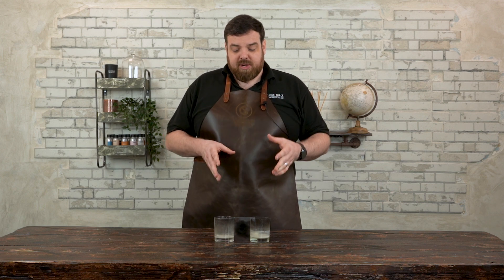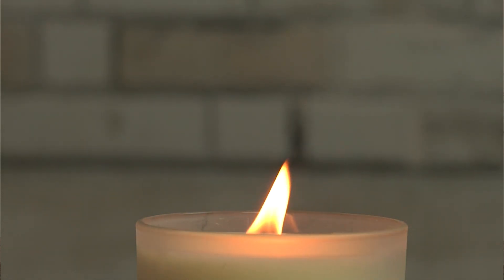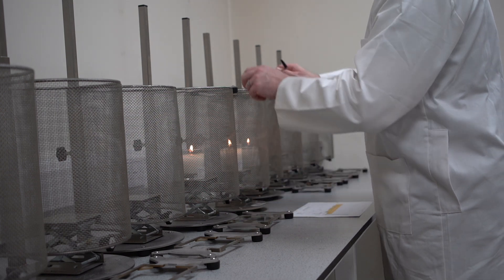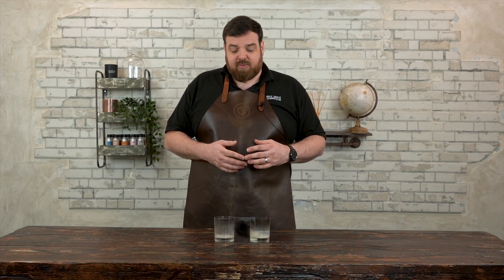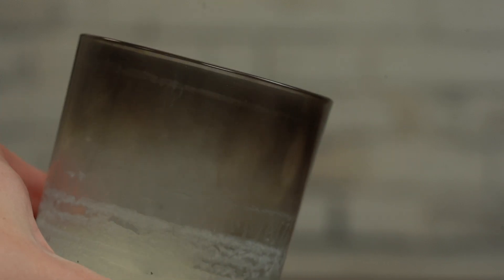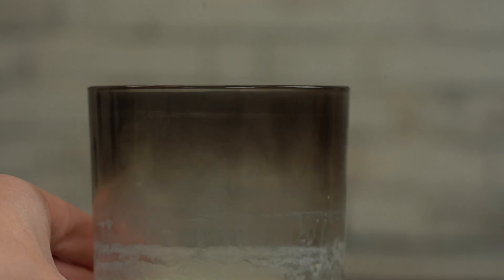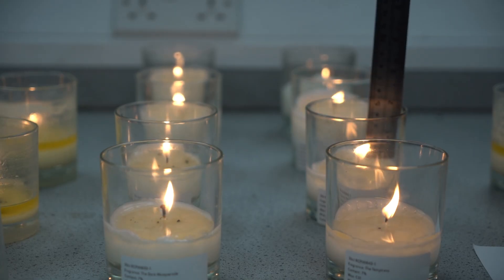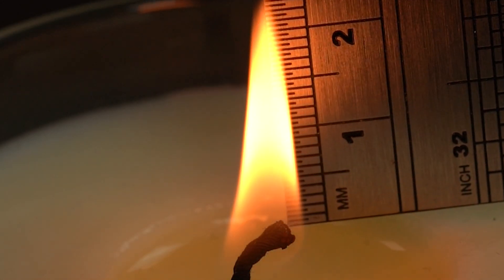Troubleshooting Sooting in Candle Making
Soot is formed by incomplete combustion of candle wax and fragrance oils, leading to formation of carbon deposits. "Sooting" will almost always occur, but in varying degrees.